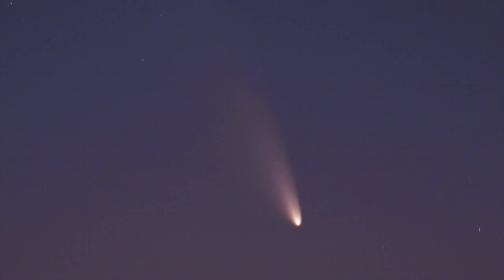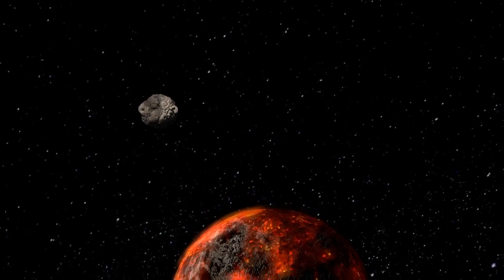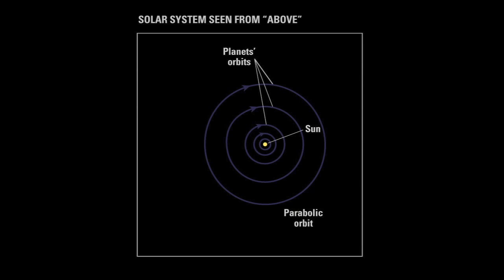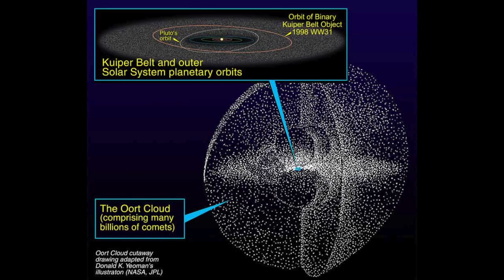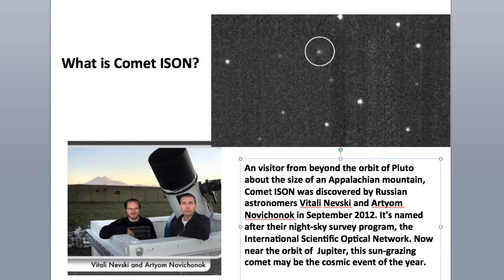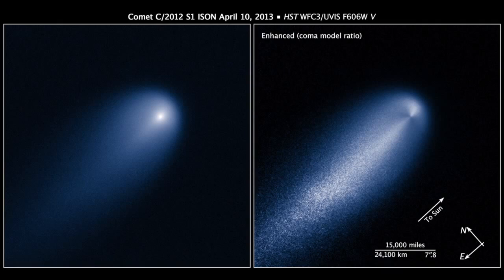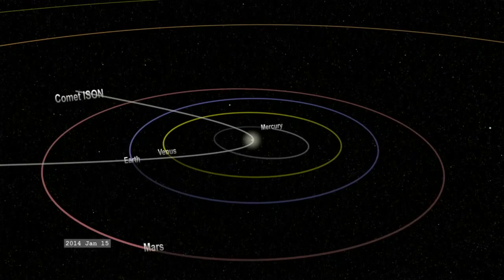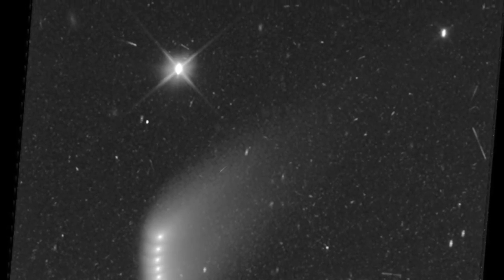Will Comet ISON Slam Into Earth? | Video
If it survives a Thanksgiving Day close swing around the Sun, ISON will make its closest approach to Earth on December 26th, 2013. But it will likely pass a safe 63 million km from Earth.